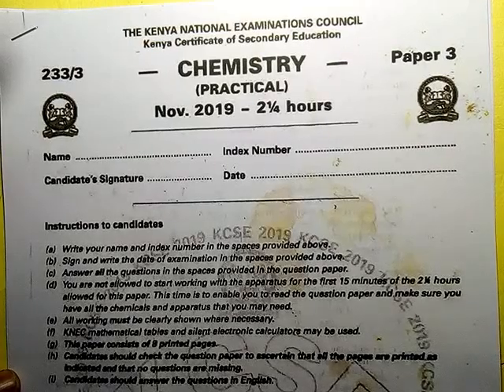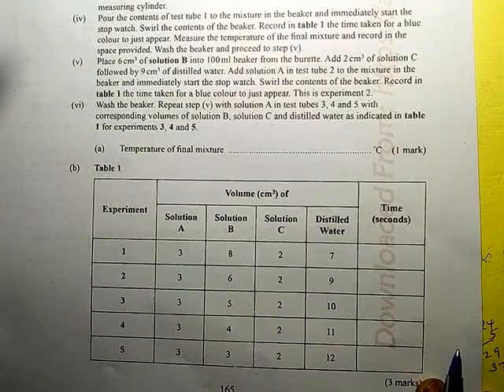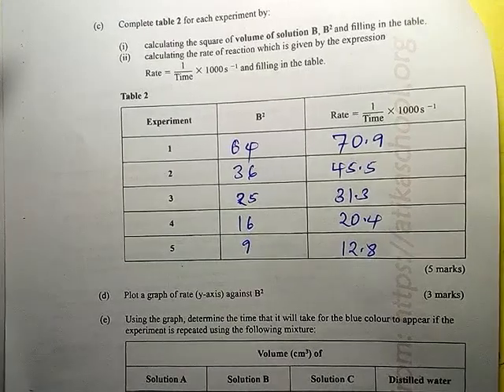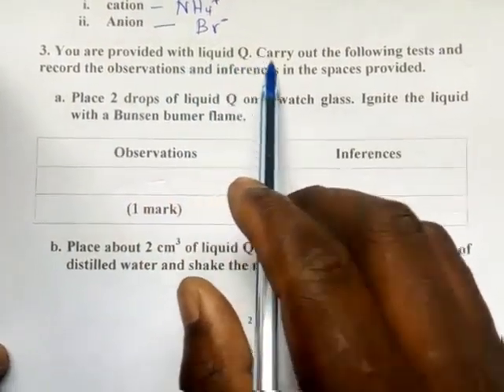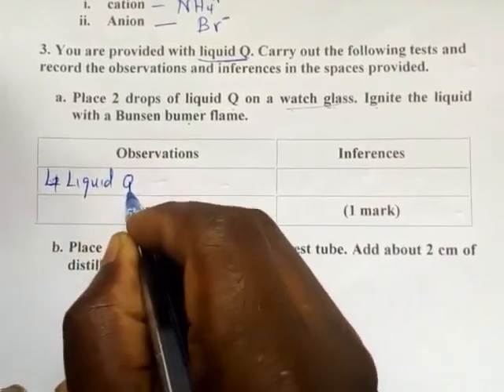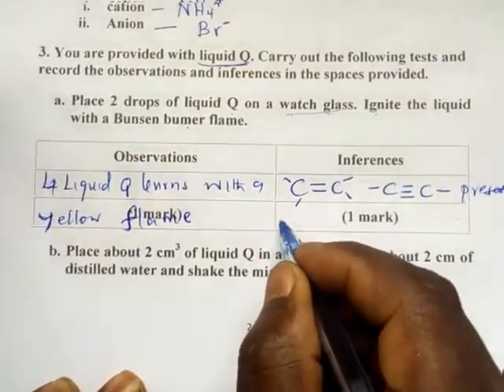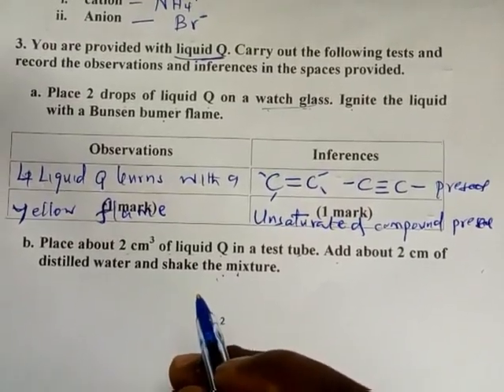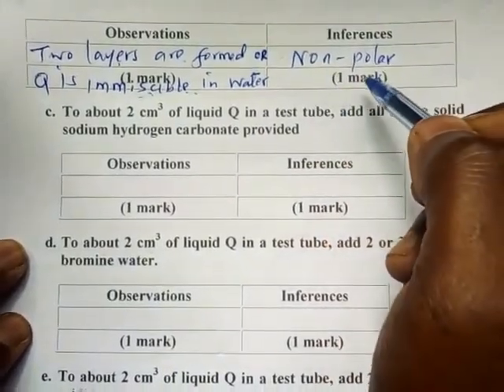KCSE 2019 CHEMISTRY PAPER 3 PRACTICAL-marking scheme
In this video we shall discuss 2019 chemistry  paper three practical. This video is meant to help Learners as they prepare for their KCSE exams.